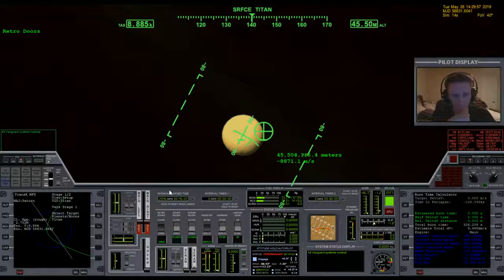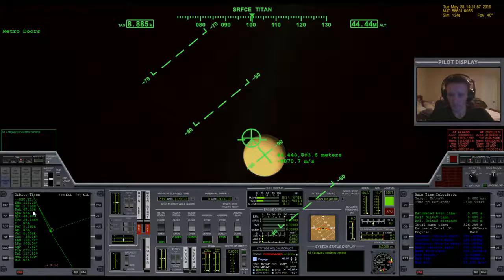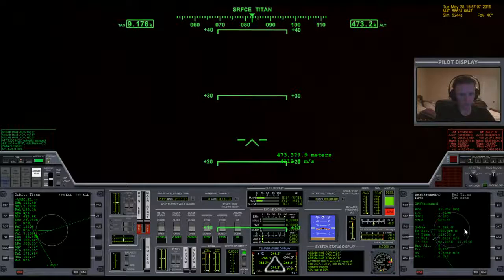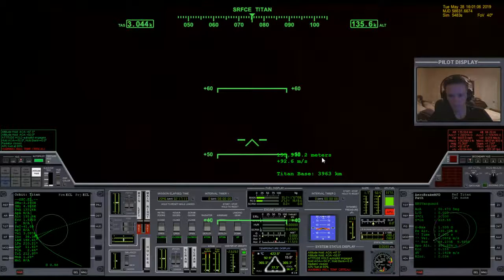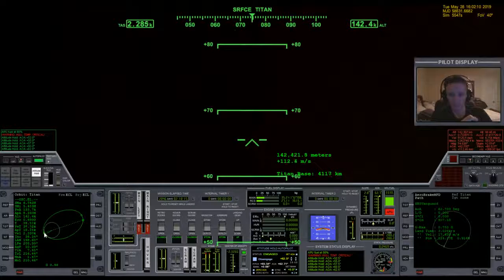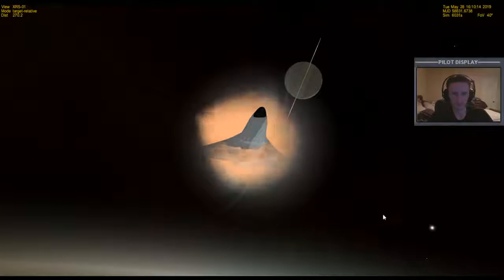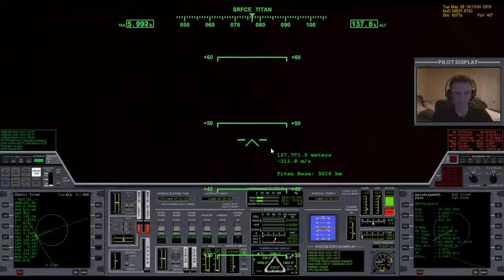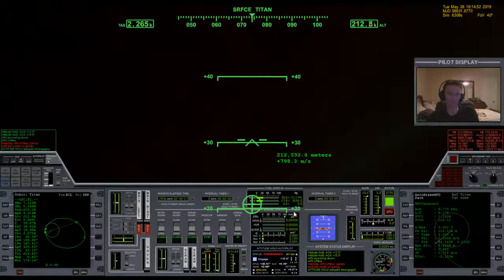Orbiter 2017 Learn With Me #2 (Part 8) Titan Atmospheric Braking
This is a bonus video for my s to Saturn (Titan) series. In this video, I am going back out to the point where Im a few thousand seconds from Titans periapsis so I can set up an approach.

Playlist: This is a continuation of the s to Jupiter Learn With Me flight. In this video, I am picking back up.

In this video, I am picking up a short while after reaching Saturns periapsis. My goal is to get back over to Titan, and try to come in with a better approach so that I can achieve a stable.